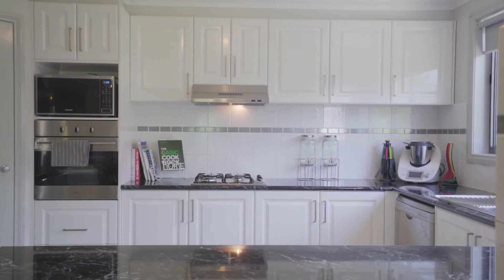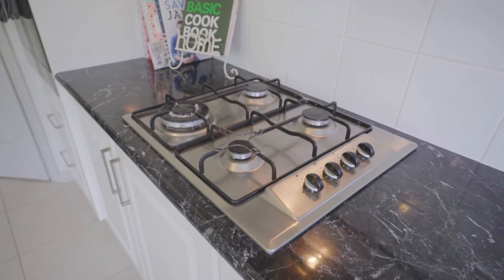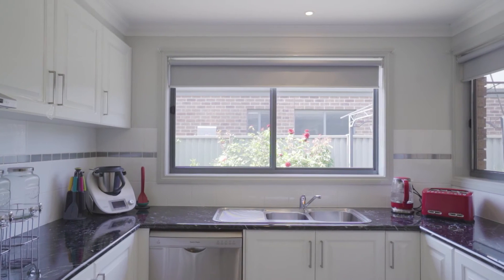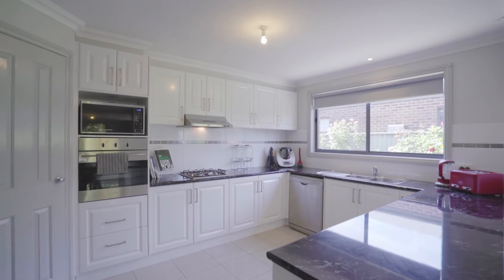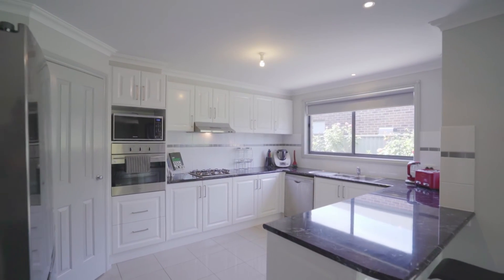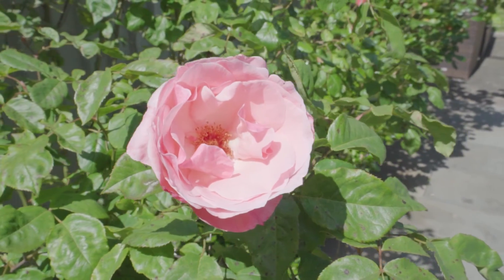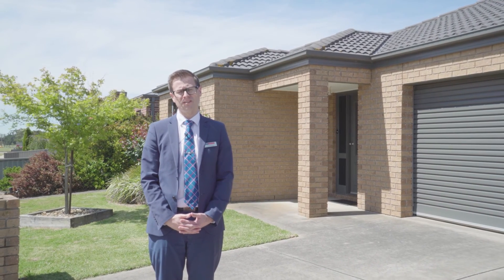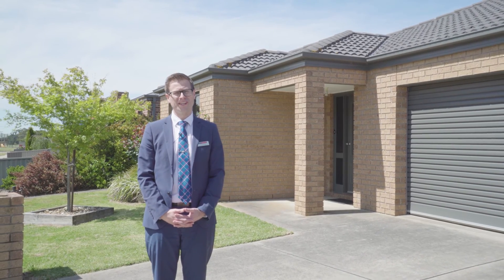King George Way 1 8 Mitchell Park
Sitting on a tidy allotment of approx 418m2, this Alteiri built home is splashed with sunshine, modern style and low maintenance appeal. Boasting three bedrooms with walk in & built in robes, along with a further study to provide floor plan flexibility. The kitchen is highly functional with stainless appliances, with central heating and a split system comforting the home year round. Completely appealing for downsizers or professionals, this low maintenance property provides an alfresco, a double garage and minimal fence line gardens.